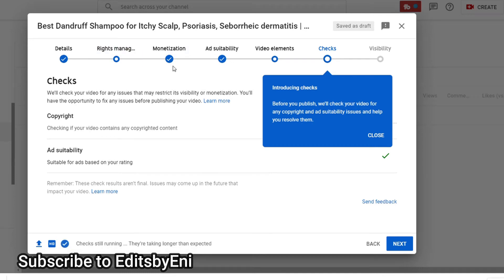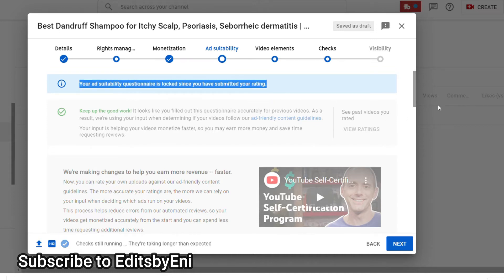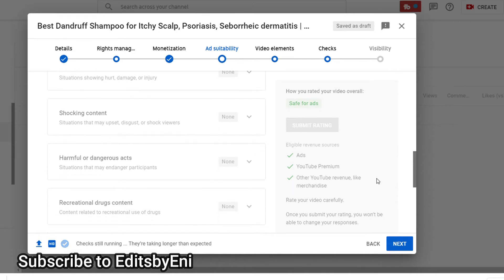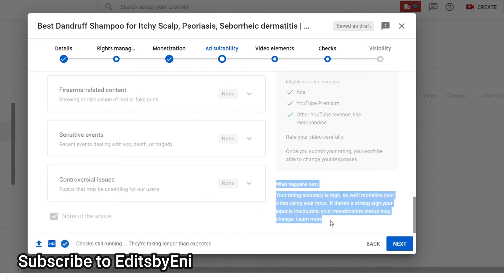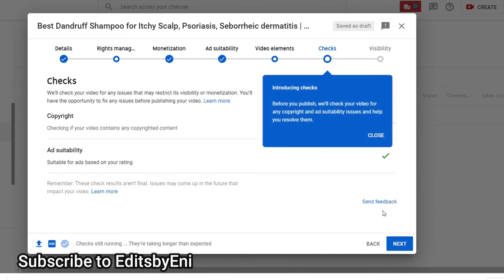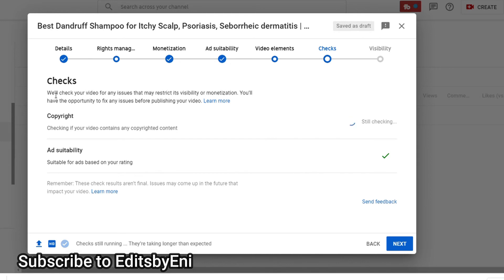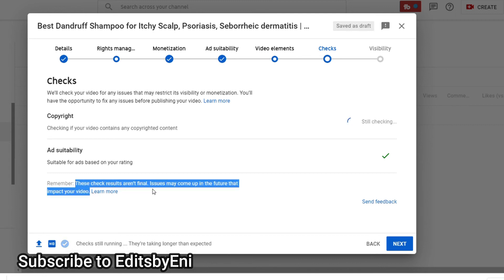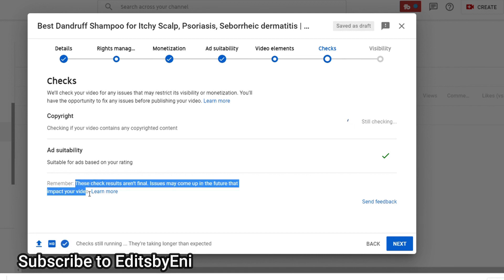This NEW Youtube Change Affects Monetization! Checks Feature | Ad Suitability and Copyright